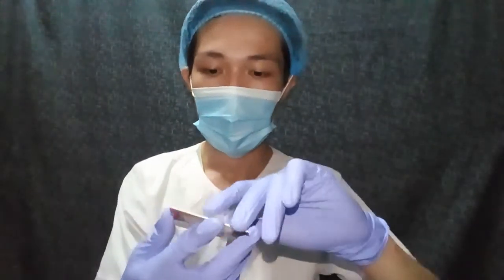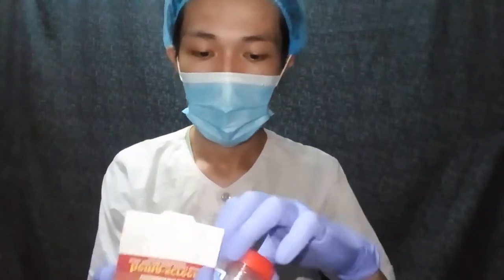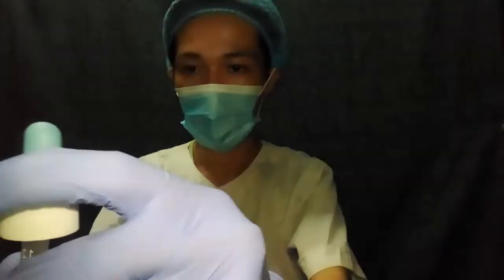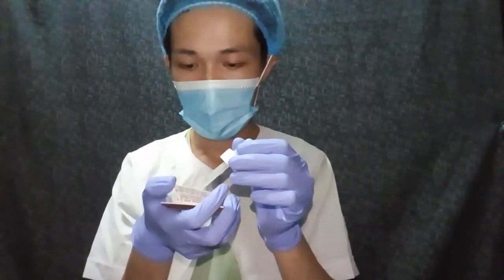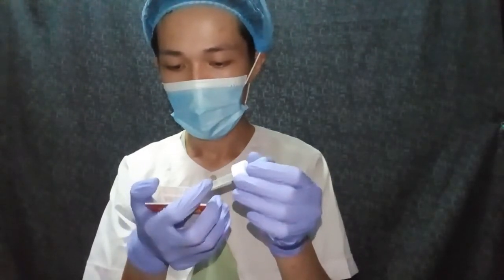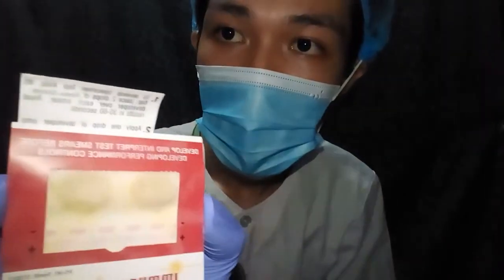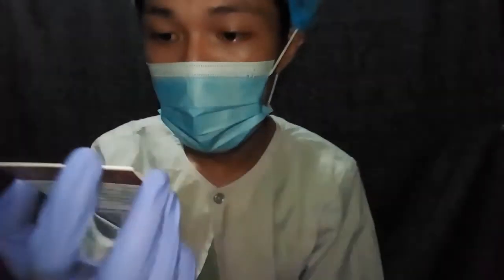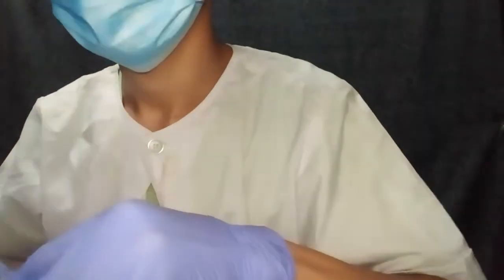Fecal Occult Blood Test